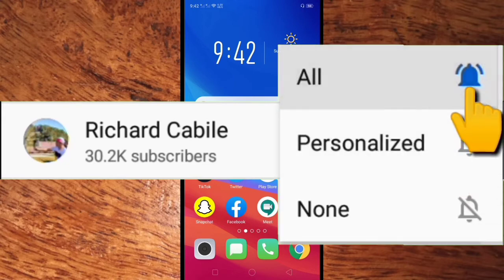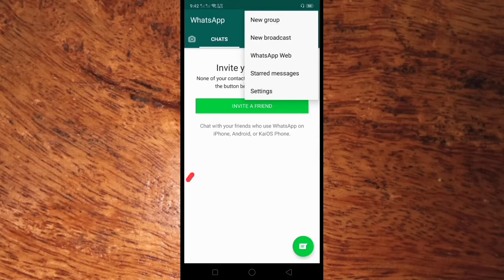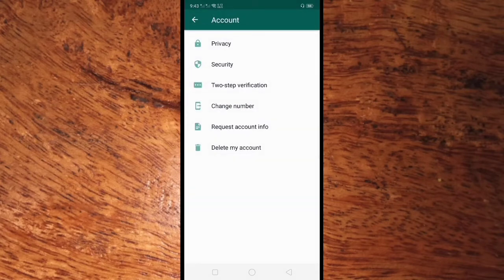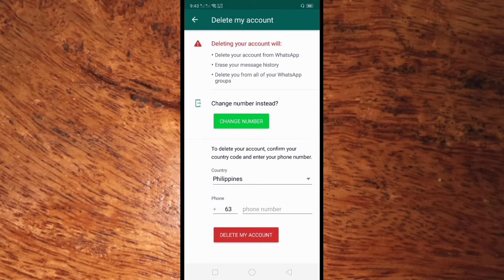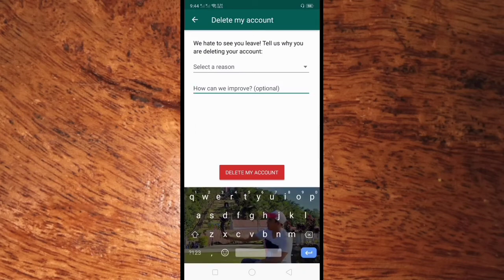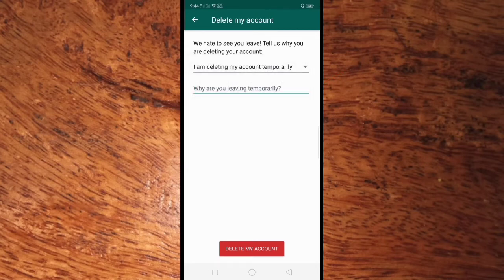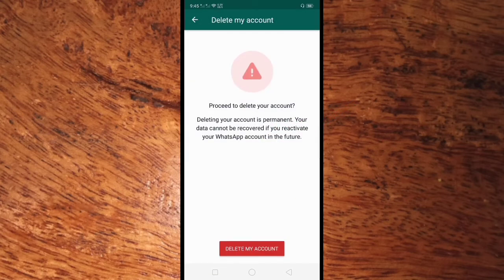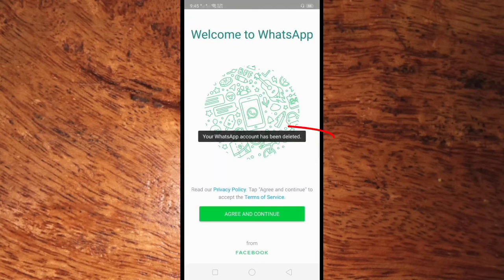How to Delete WhatsApp Account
Do you want to delete your WhatsApp account?  In this tutorial I will teach you how to delete WhatsApp Account.